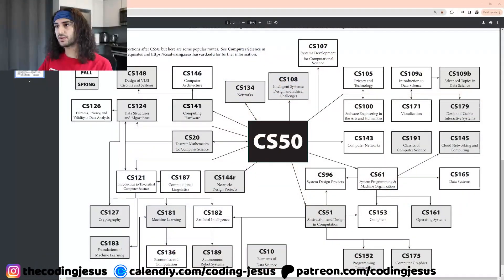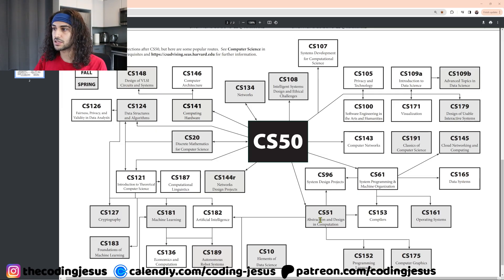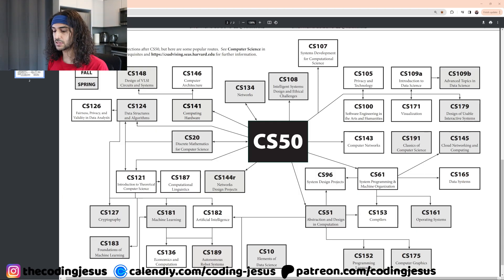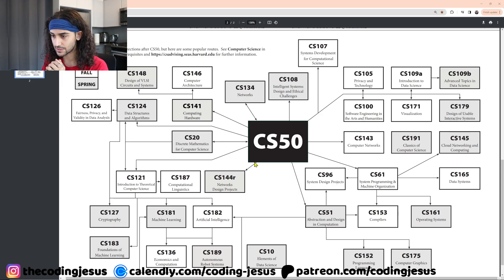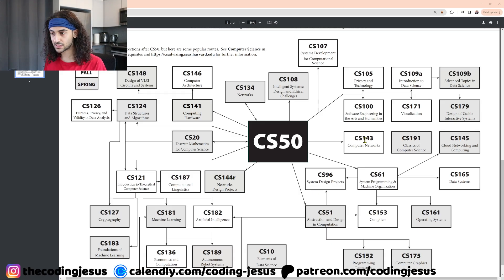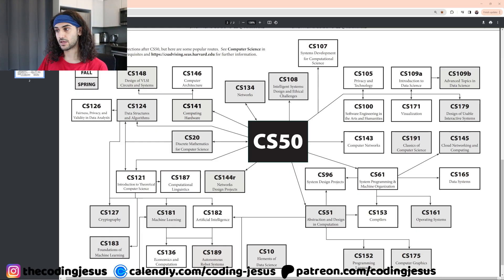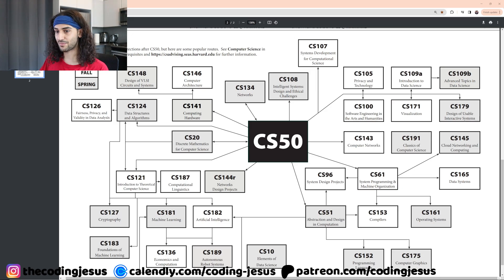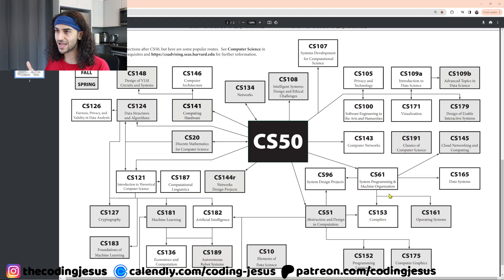every comp-sci course you should take to become a quantitative developer / solid software engineer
Yoyo I get a lot of emails from undergrad students asking what courses (and concepts) they should take / learn in university to best position themselves to break into quant dev / become a strong software engineering. I also include what resources they should use to supplement those courses. In this video I use harvard's course guide (see link below) and chart the best courses for you to take and focus on. I also introduce you to other important resources.

Operating Systems: Three Easy Pieces
TCP/IP Illustrated Volume 1
Inside The Machine

00:00 intro
01:20 comp-sci basics (html, cs, javascript, java, python, C)
01:50 comp-sci basics 2 (functional, oop, SOLID)
02:55 systems programming (software side)
03:53 DSA
04:42 computing hardware (hardware side)
05:20 networking
06:32 computer architecture
07:36 compilers
08:16 operating systems
09:15 data systems (db-related)